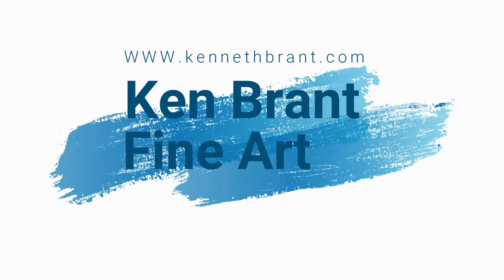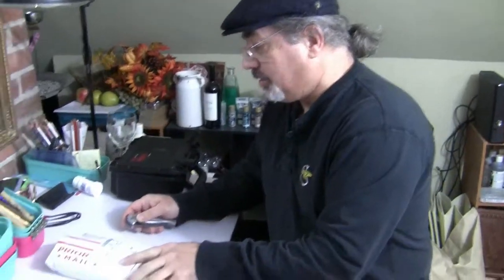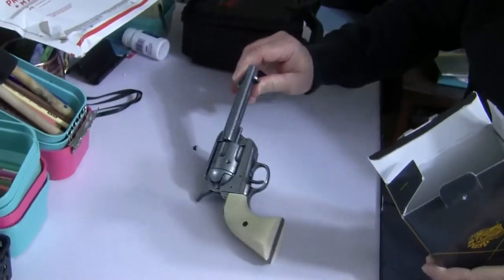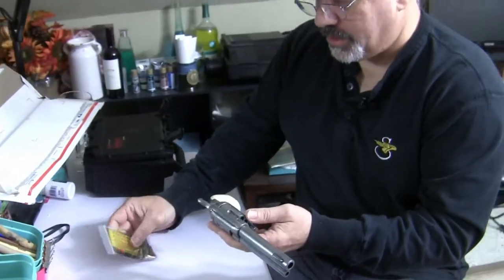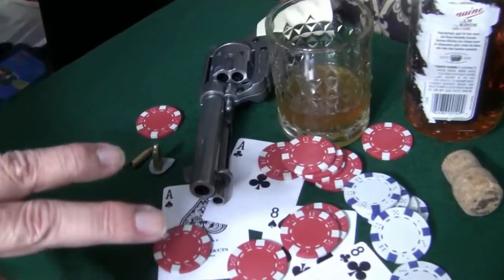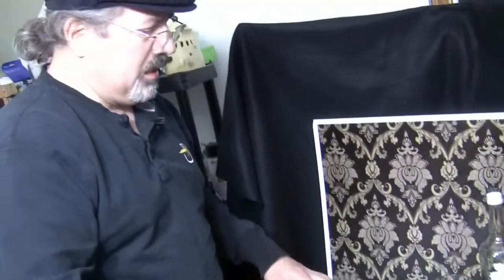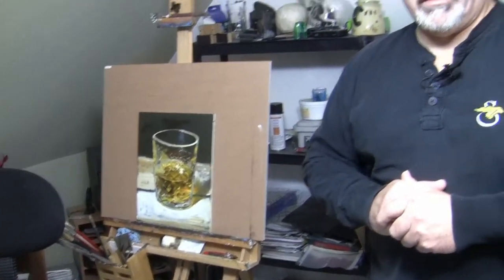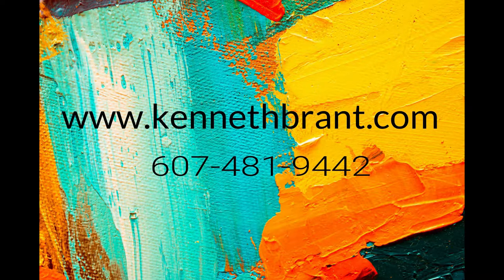How to do an oil painting. Colt 45 replica unboxing and set up for painting.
How to do an oil painting. I recieve a colt 45 peace maker from 1887 replica to use in a new still life. I show my still life set up and what i will be painting in my next video